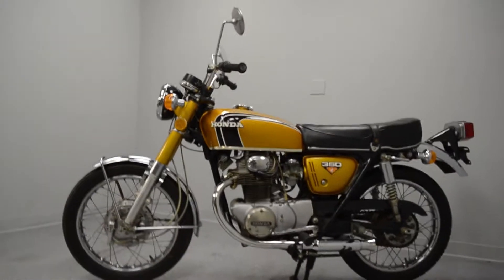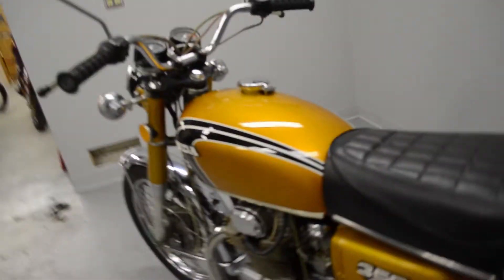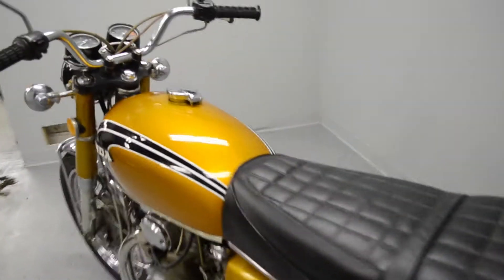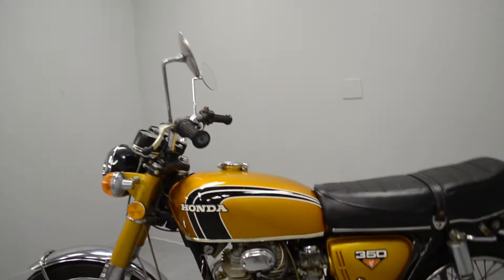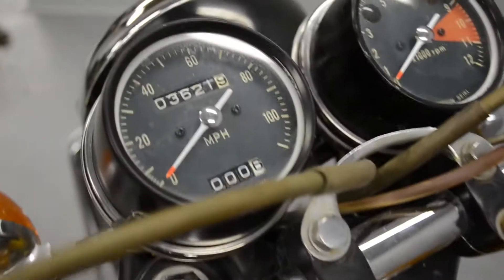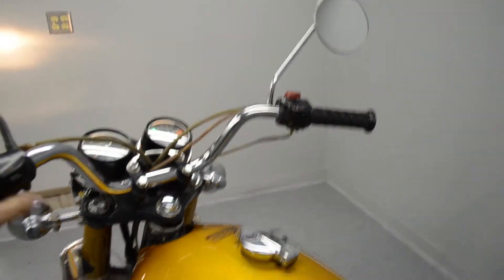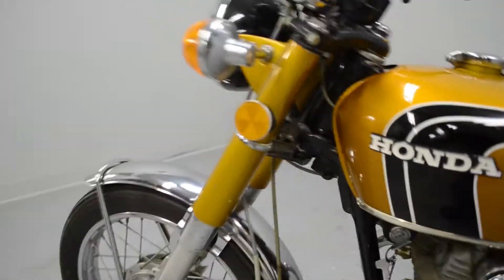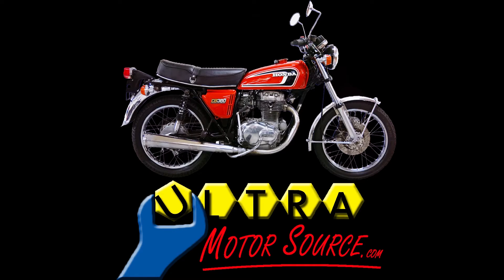1972 Honda CB350K4 Super Sport - Sold